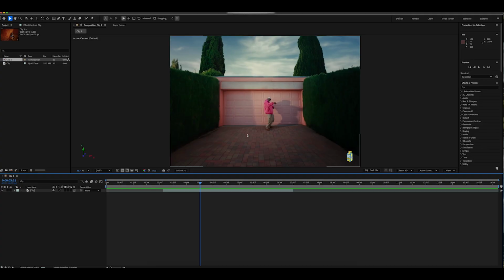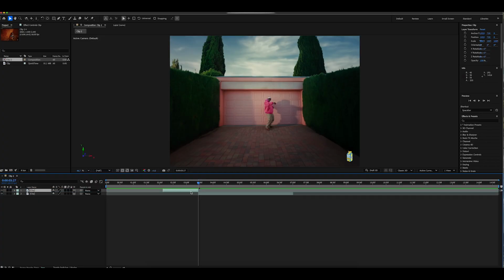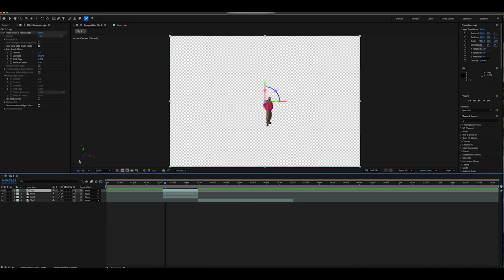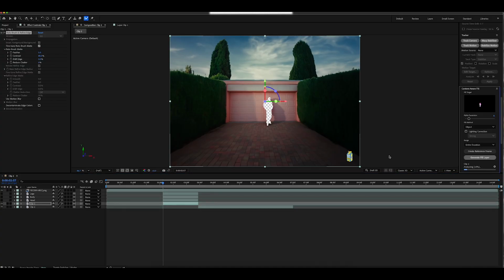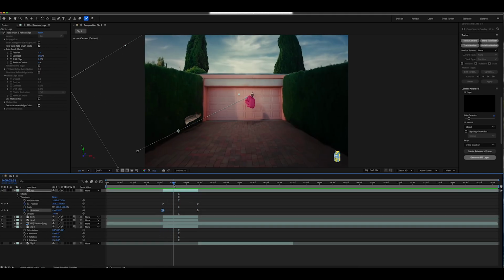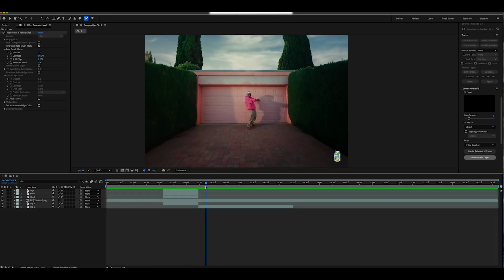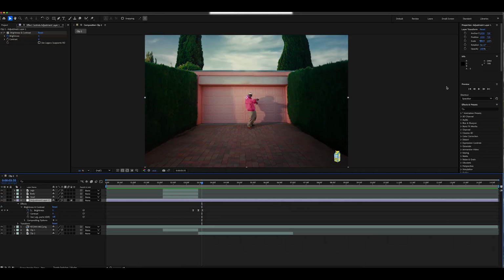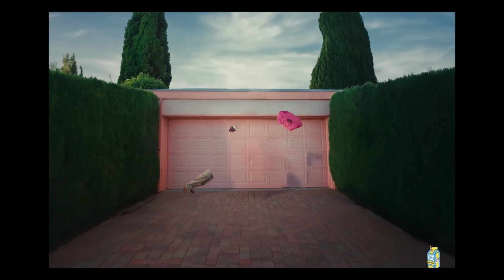Trippy SPLIT Music Video Effect [After Effects]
How to create a crazy split / body morphing effect for your music videos and edits within Adobe After Effects